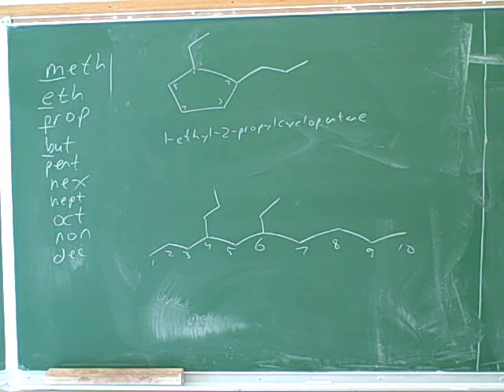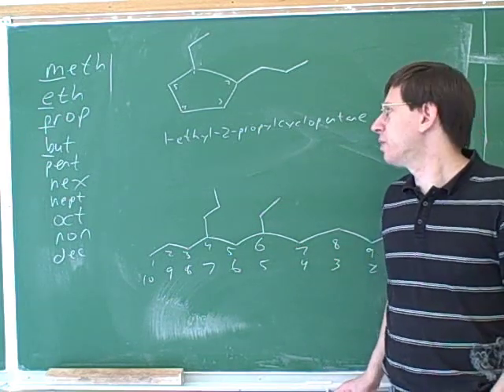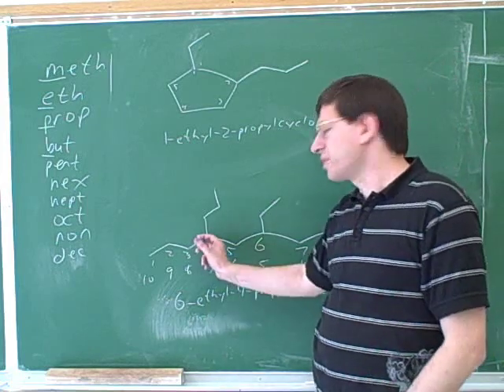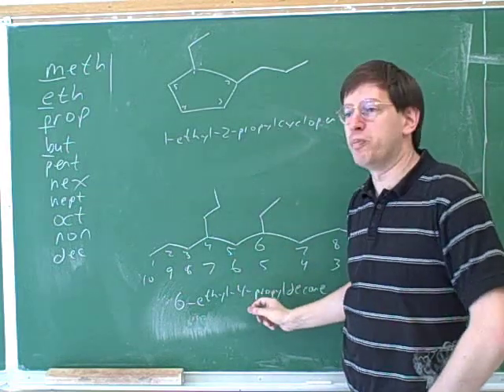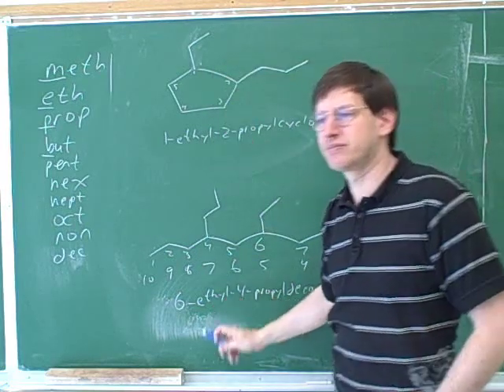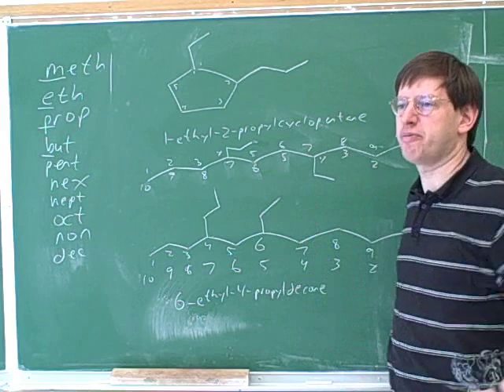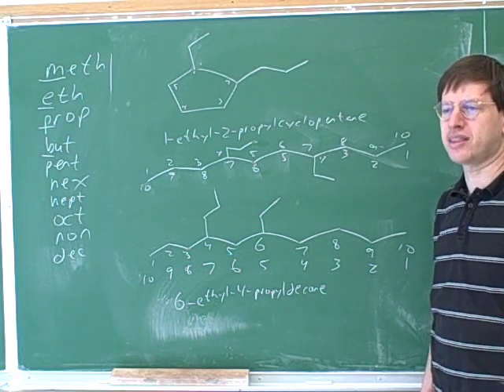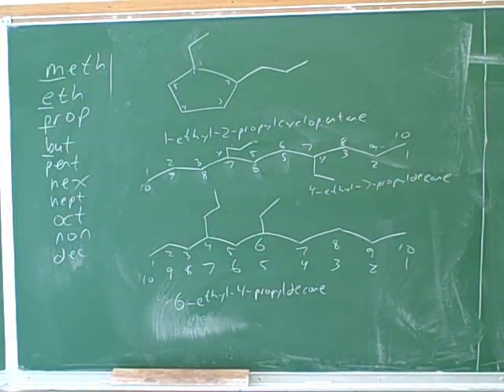IUPAC alkane nomenclature (13)